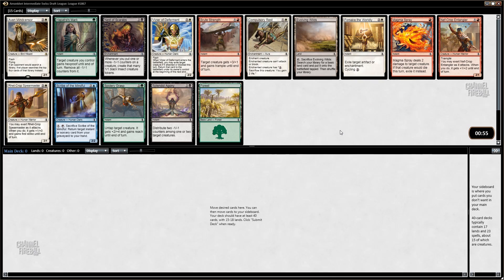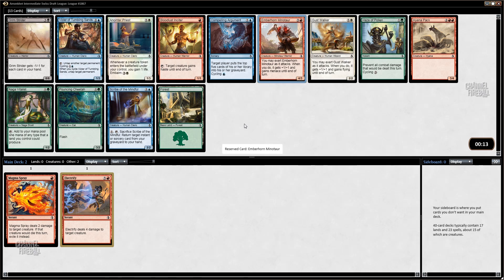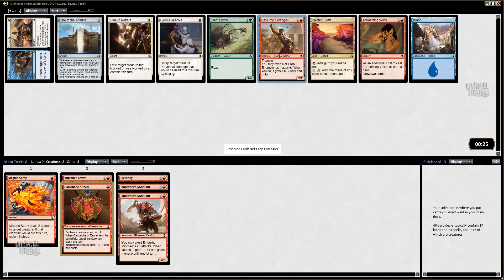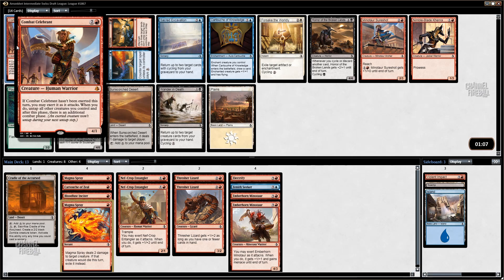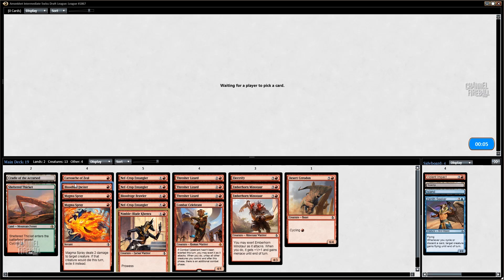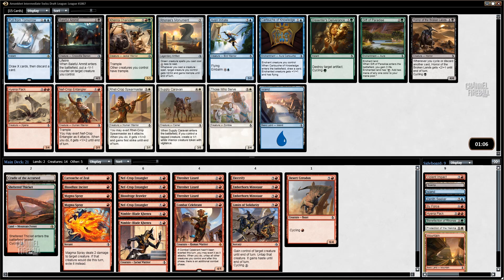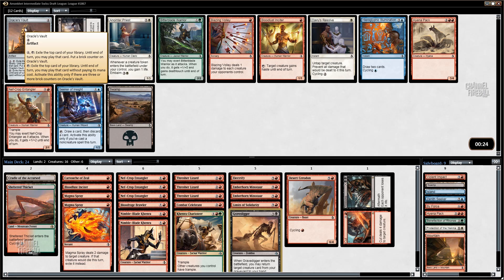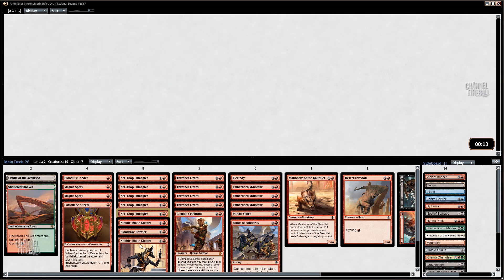Channel Neal - Amonkhet Draft #2 (Drafting)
Join Neal as he guides you through another Draft of Amonkhet!